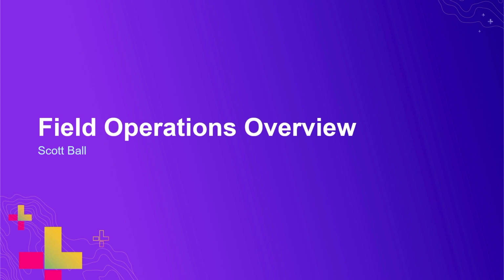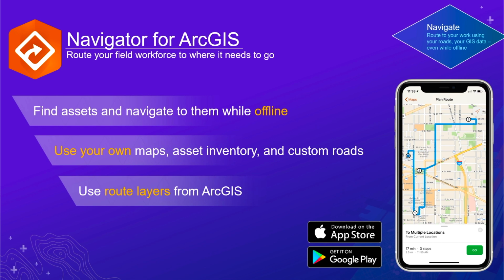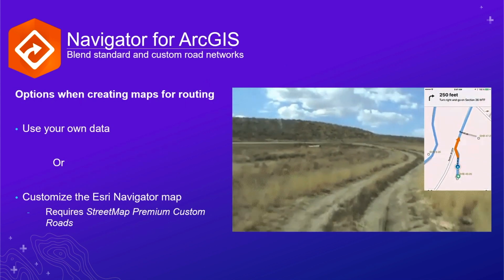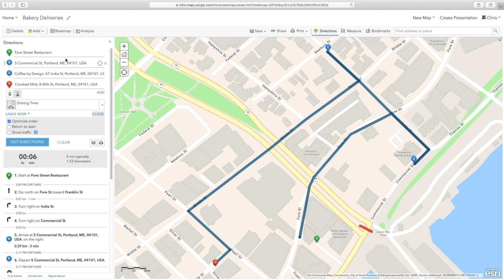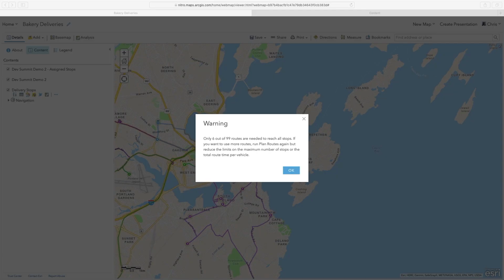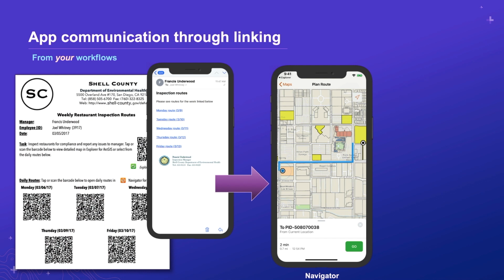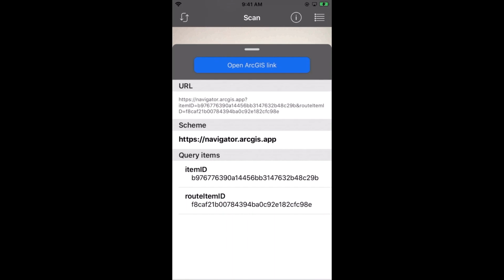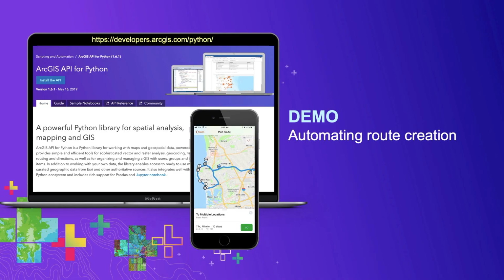What's New in Navigator for ArcGIS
Come see the ins and outs of Navigator for ArcGIS capabilities. Get stops and routes directly into Navigator quickly, from your existing system and app. Then optimize those stops into the best order, and have complete control over your route’s stop list. Learn how any existing field workflow can be improved with fewer miles driven, by integrating Navigator into your field work. Join our workshop to learn what's new in recent releases of Navigator.